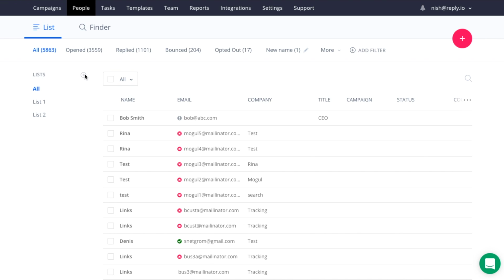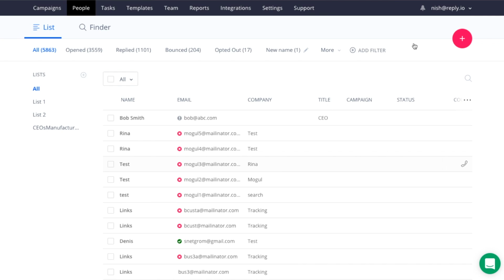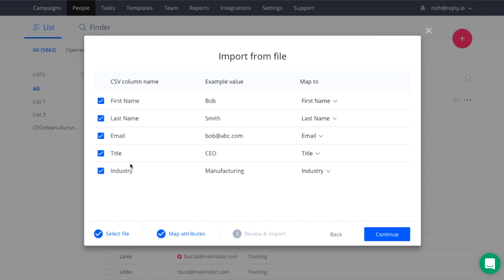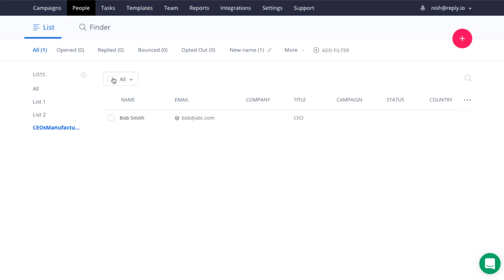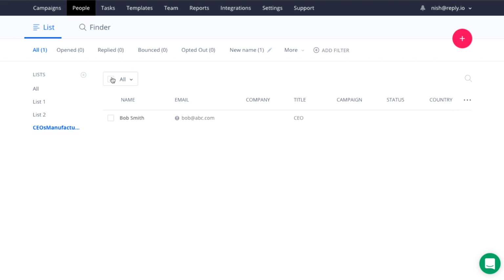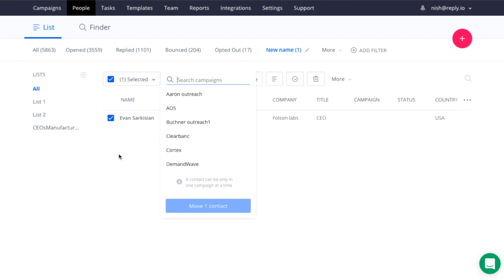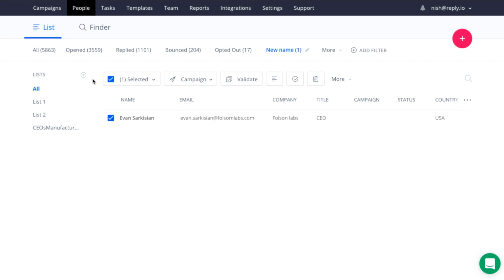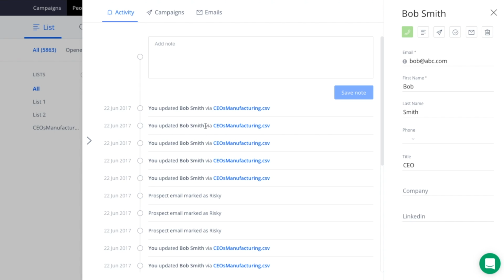Contact Management in Reply.io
In this video, we'll show how to manage and keep track of your contacts within Reply.io.

The first way is via Doc CSV file. You should create a list within Reply, then import CSV file.
The second way in which you can segment lists is utilizing the add filter tab. If you want, you can import a custom field and segment using this custom field.
The third way you can utilize Reply.io to manage contacts is that we have a mini CRM capability.